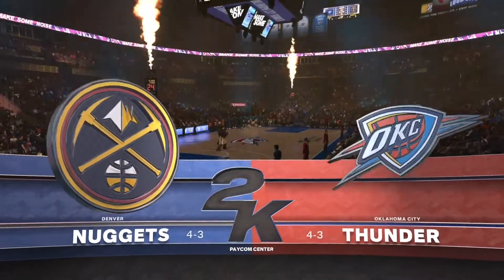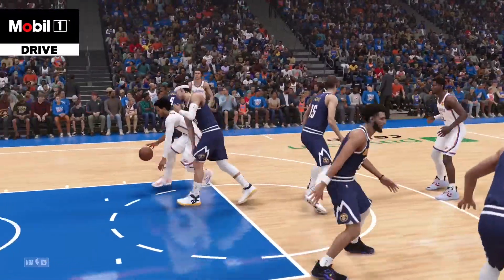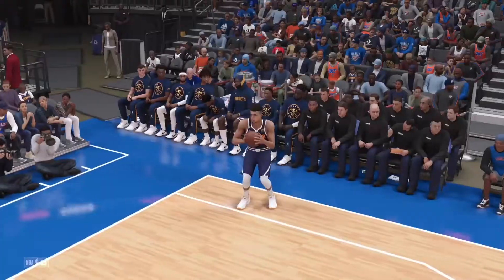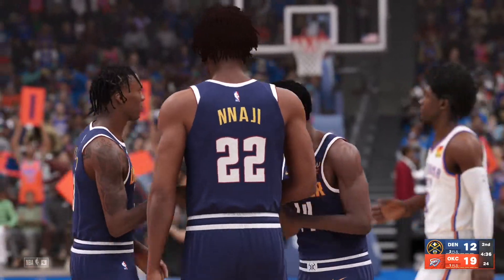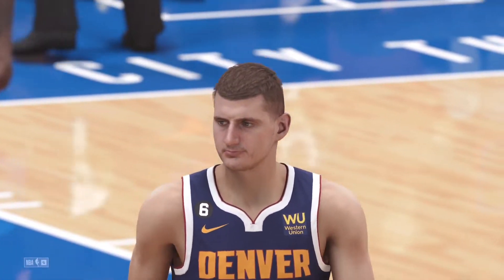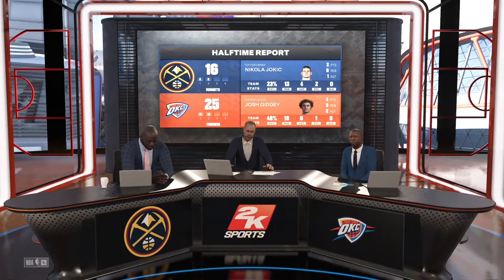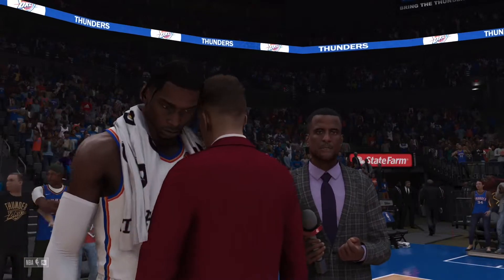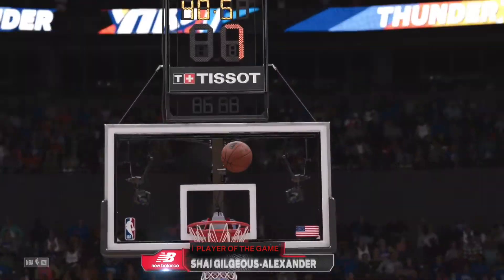NBA 2K23 GAMEPLAY 🔥THUNDER vs NUGGETS🔥 (PS5) NEXT-GEN |4K UHD